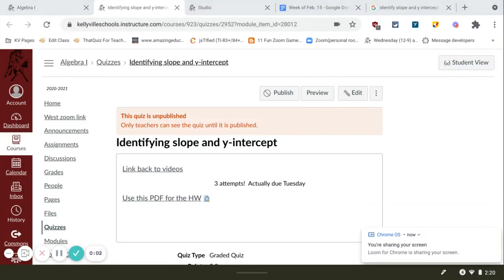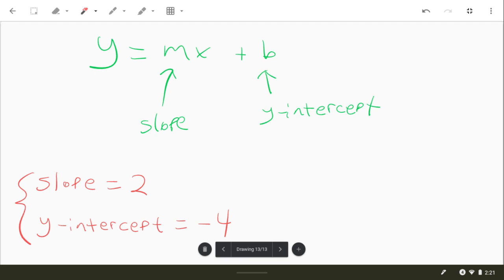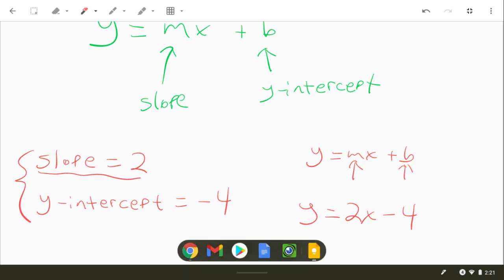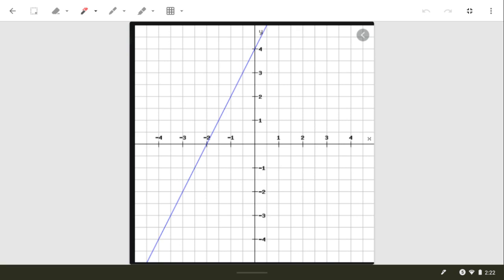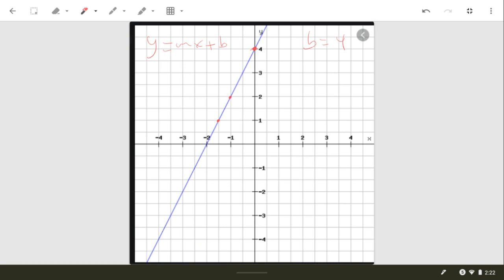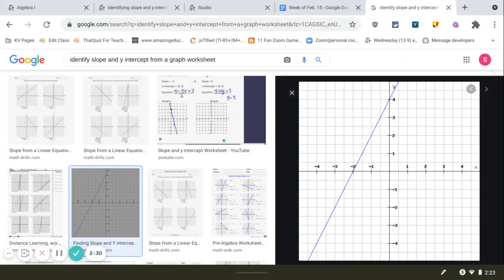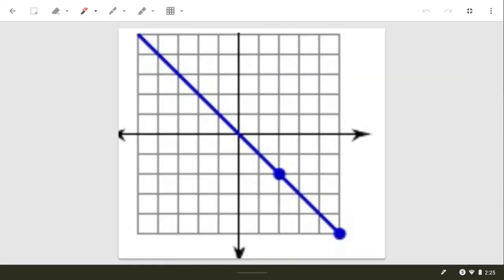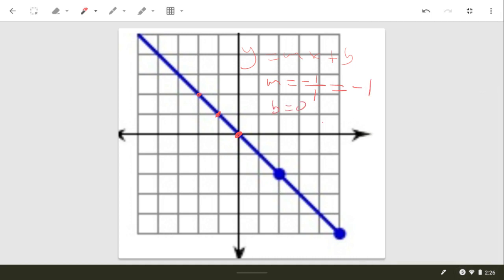Identifying slope and y intercept homework help